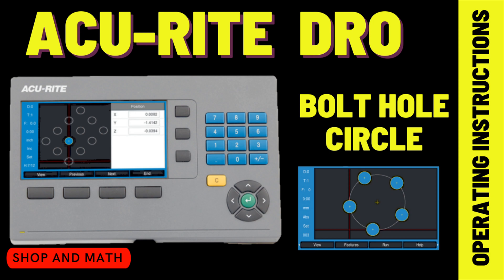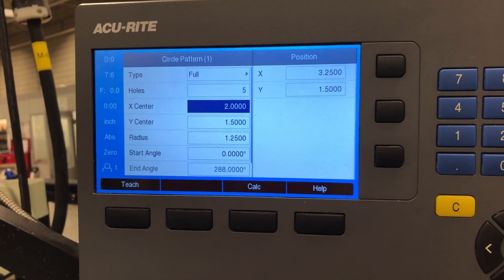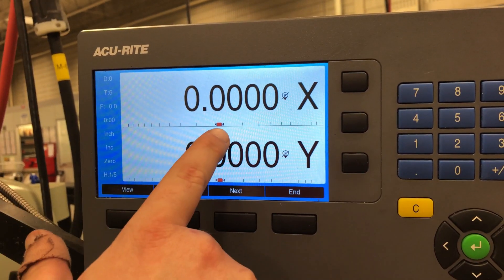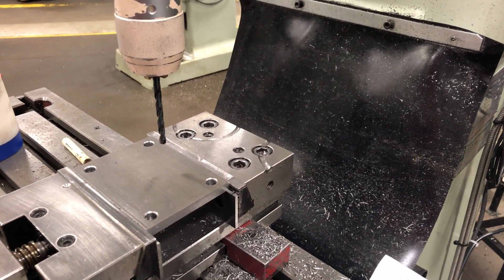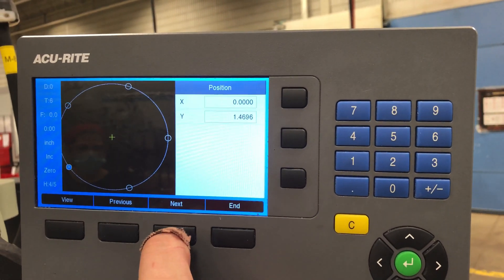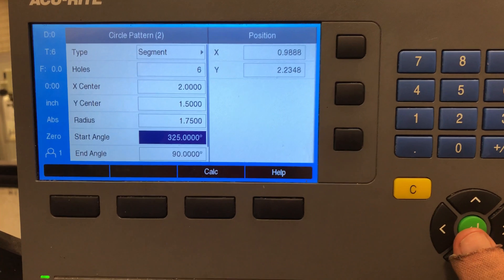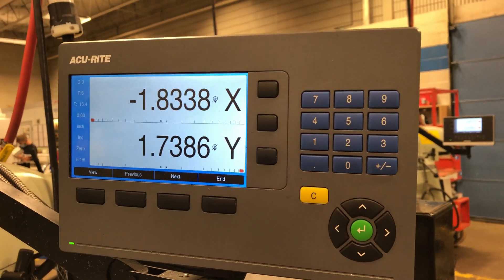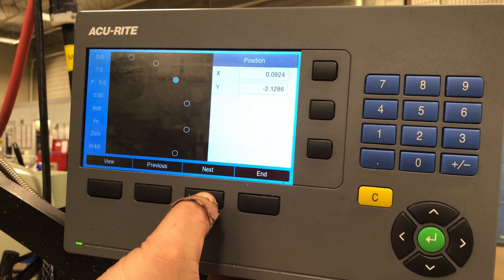Acu-Rite DRO Bolt hole circle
Acu-Rite DRO Operating Instructions
Bolt hole circle